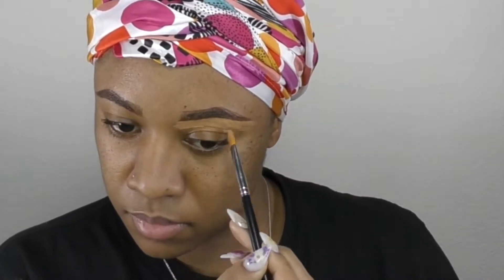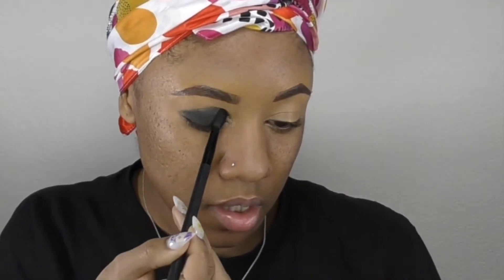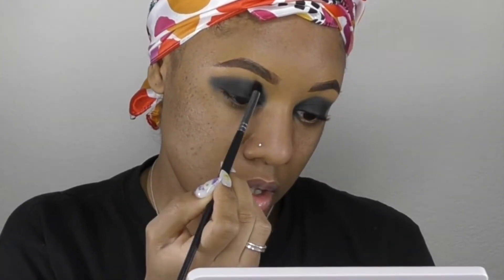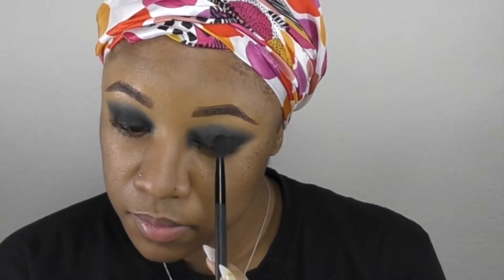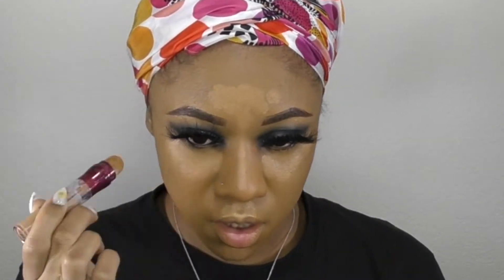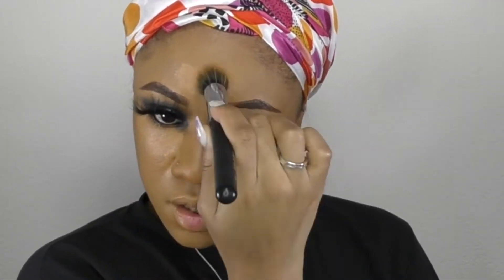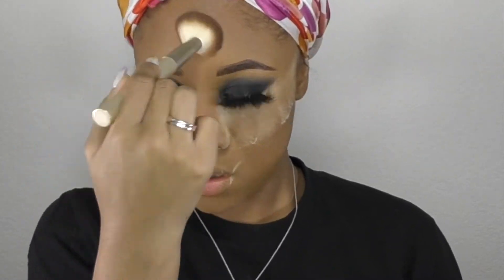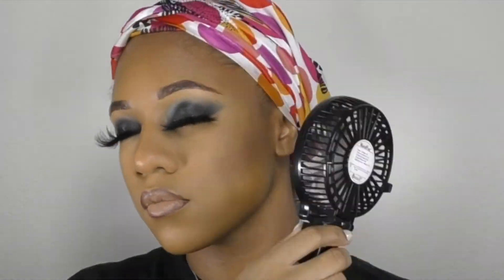Makeup Tutorial l SIMPLE BLACK SMOKEY EYE + NARS MOOREA FOUNDATION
Kaylashantalbeauty.com

Hair Extensions & Wigs
Prettyhairtique.com